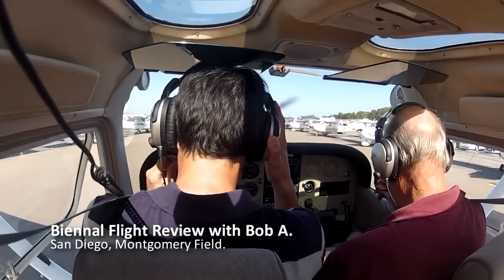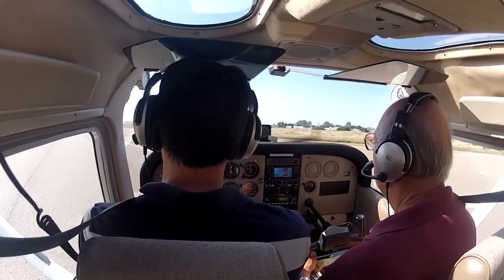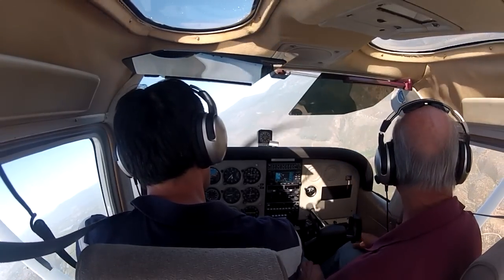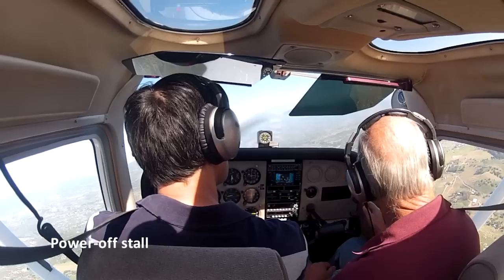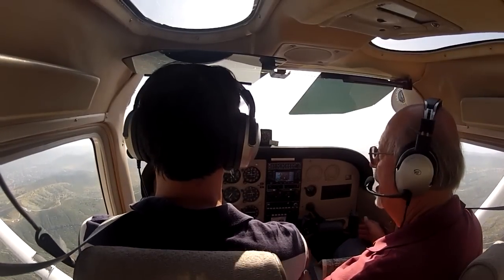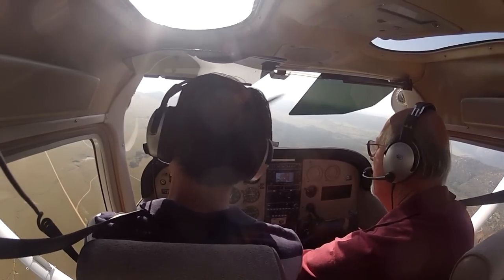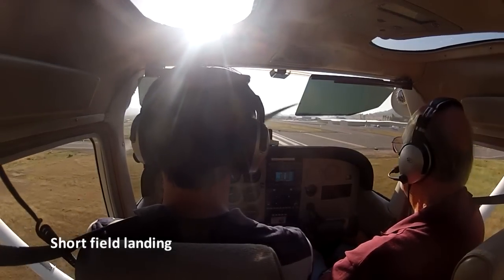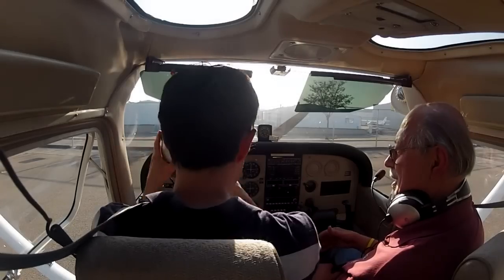Some manoeuvres (BFR Flight)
This video shows most of exercices practise during the flight portion of a Flight Review (ex. BFR Biennal Flight Review) :

02:05 : soft field takeoff
03:20 : steep turns
06:12 : slow flight
07:10 : power-off
09:40 : power-on stalls
11:27 : lost engine exercice
12:25 : under-the-hood turns and unusual attitude recoveries
14:07 : turn under-the-hood
14:55 : pattern work
15:54 : short field landing.

It was recorded on board a C172N from Plus One Flyer in San Diego departing from Montgomery Field (KMYF). Camera (this time a single cam;-) is a GoPro HD2 mode R2 (720p).

The "most interesting" is that this video integrates audio (onboard) recording. You'll be able to listen all FI tips&tricks ;-)